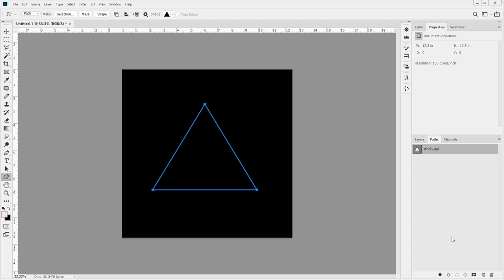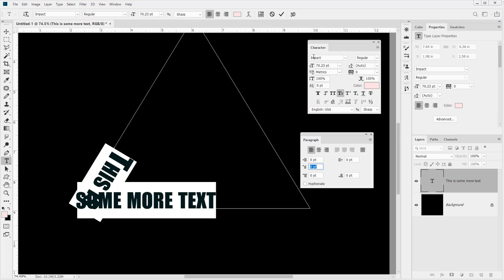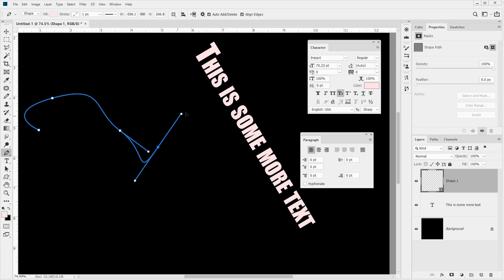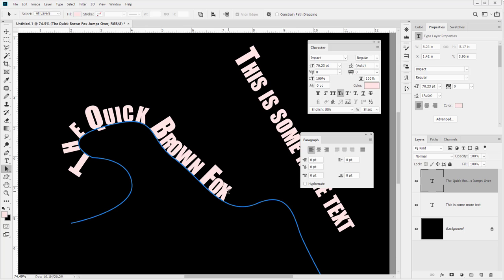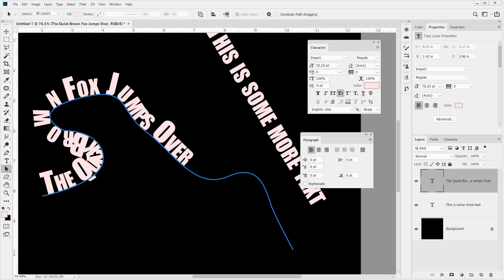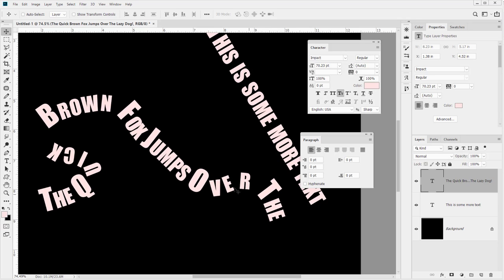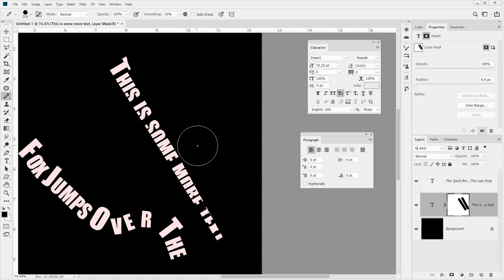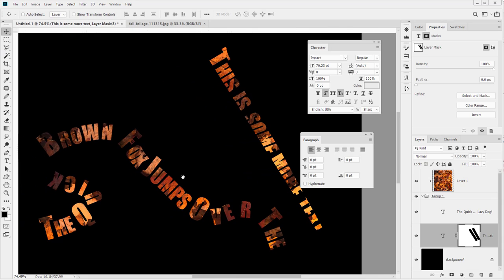Week 14 Video 9 Text on a path masks and clipping masks